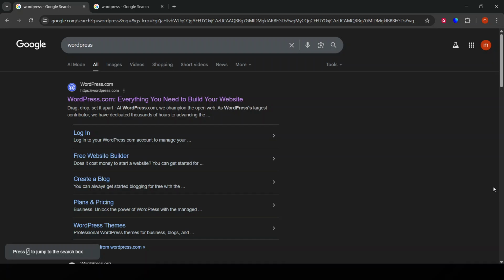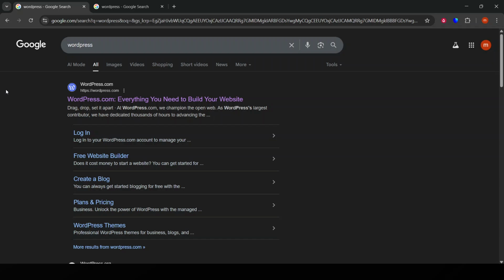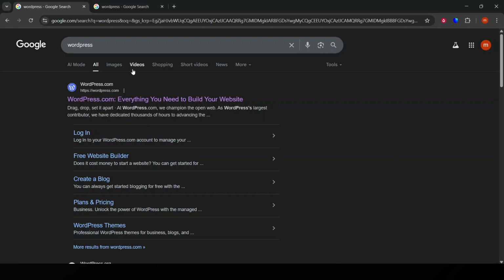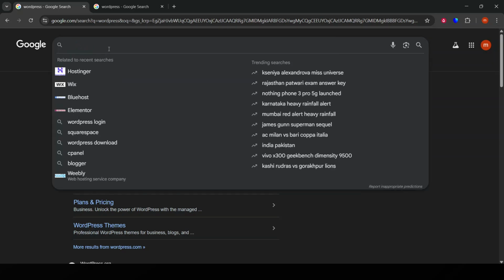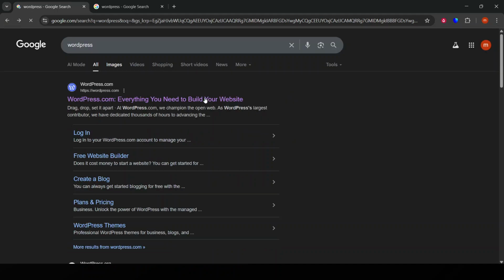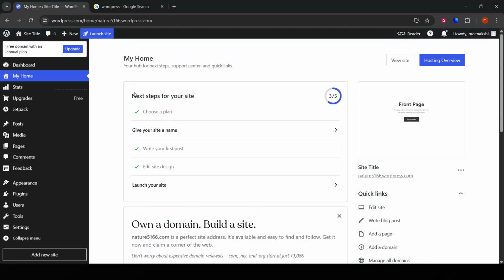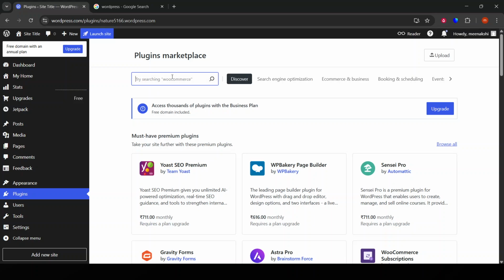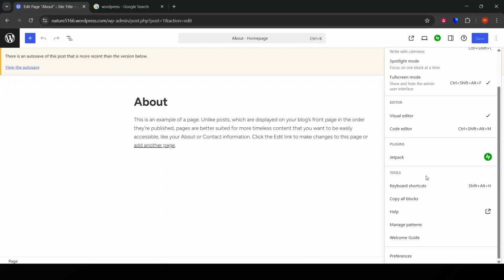How to Add Meta Tags in Wordpress Website 2026 (Step By Step)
Learn How to Add Meta Tags in Wordpress Website in this video.

In This Video, We'll Show You 👇
Add Meta Tags Wordpress
Wordpress Meta Tags
Meta Tags Wordpress
Wordpress Seo
How To Improve Wordpress Seo
Wordpress Website Optimization
Meta Description Wordpress
Wordpress Meta Keywords
Add Meta Description Wordpress
Add Meta Keywords Wordpress
Wordpress Website Meta Tags
Wordpress Seo Tips
Wordpress Seo 2025
Wordpress Seo Plugin
Yoast Seo Wordpress
Rank Math Wordpress
Wordpress Search Engine Optimization